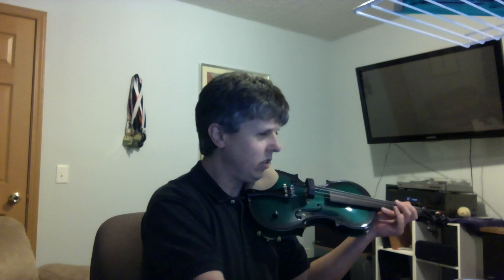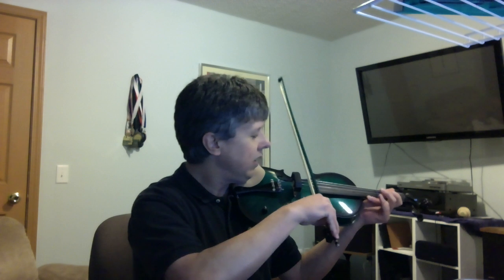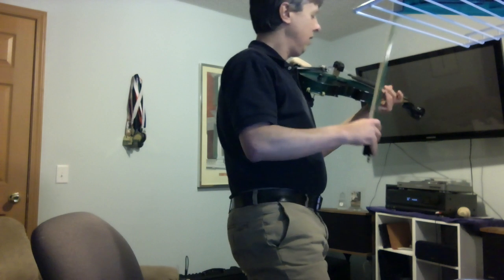Metal Violin / Viola Practice Mute with Rubber Coating - Artino PM-01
The video shows the effectiveness of this practice mute with dampening sound.  This is probably not a great mute for an experienced player, but I think it is a must for the beginner living with others.  Along with playing in front of my computer/camera/mic, I also went across the hall to another bedroom.  You can only hear the sound from the other room if you are listening for it and turn up the volume.  Hope this helps.